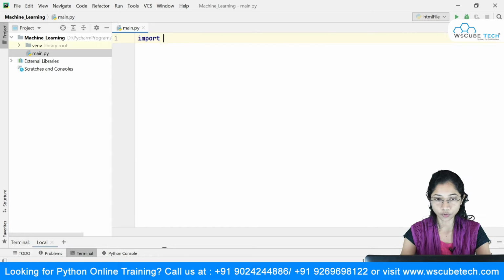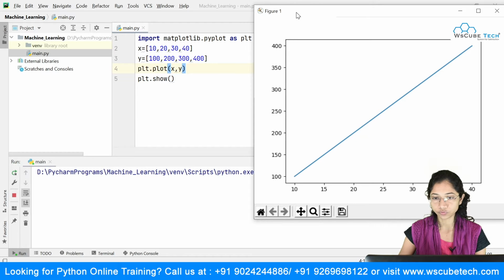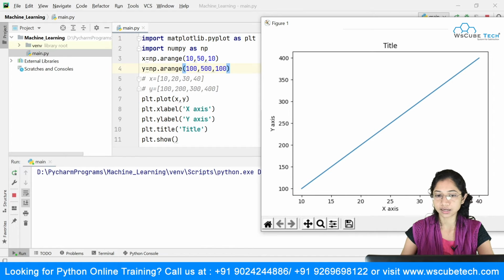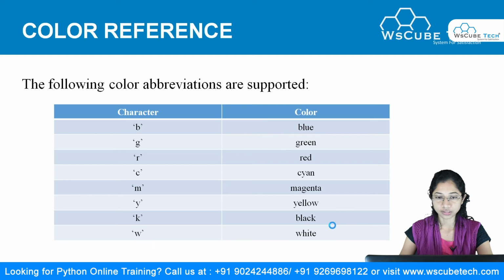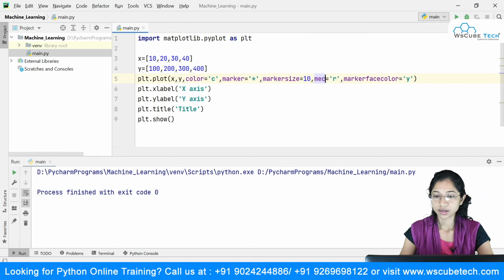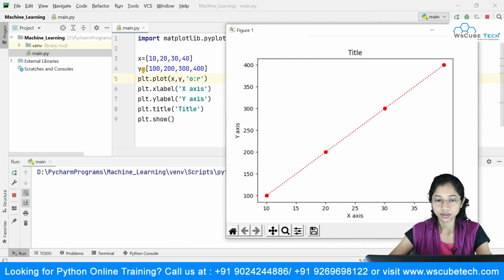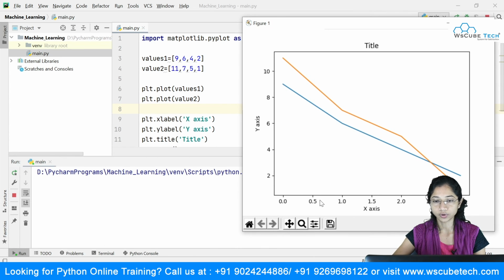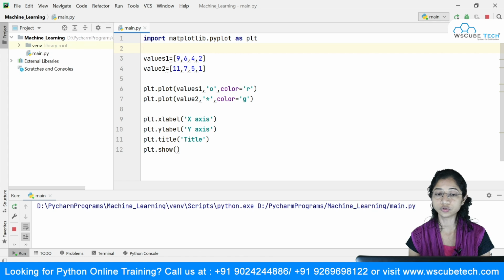Matplotlib Plotting | Creating and Customizing Our First Plots | Matplotlib Tutorial #02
In this video, I am trying to explain about Matplotlib Plotting (in English).Please do watch the complete video for in-depth information.